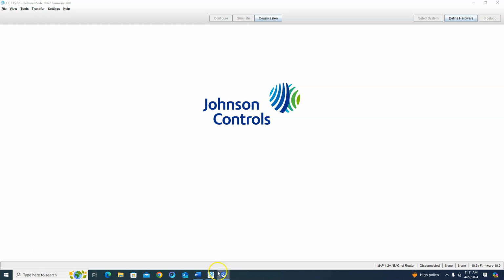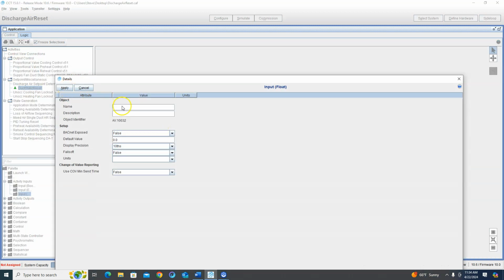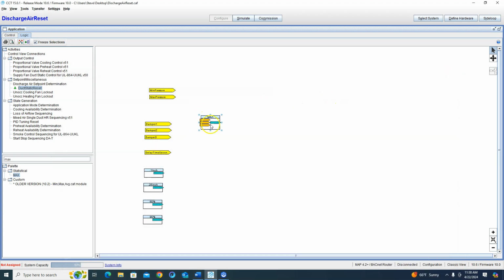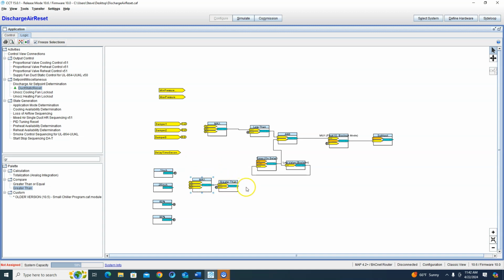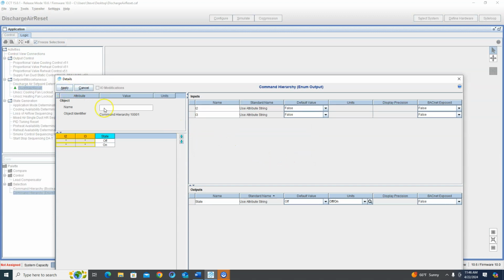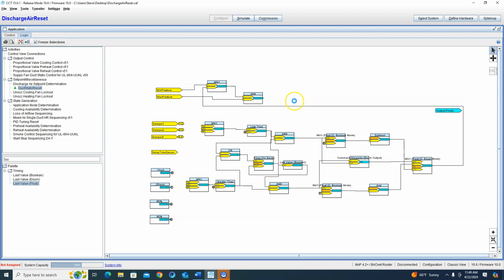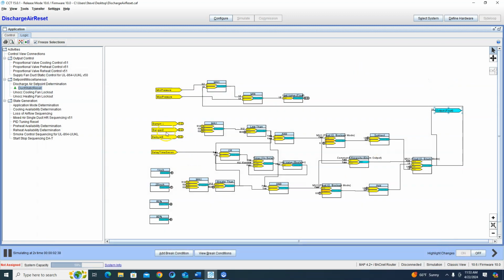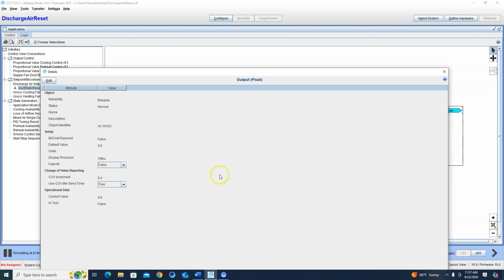Discharge air pressure setpoint reset in CCT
This video shows how to create a discharge air pressure setpoint reset in JCI CCT.